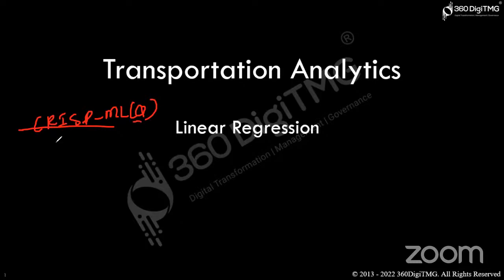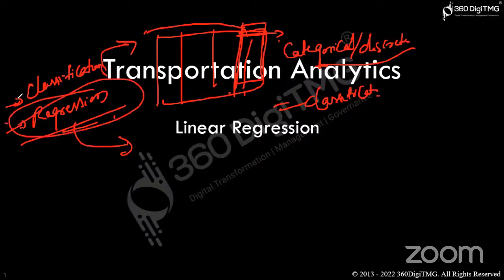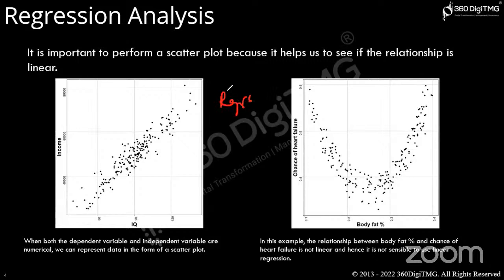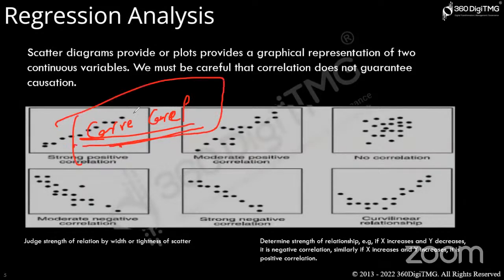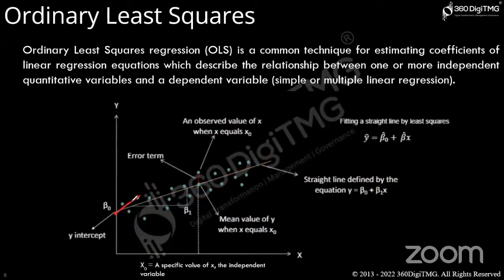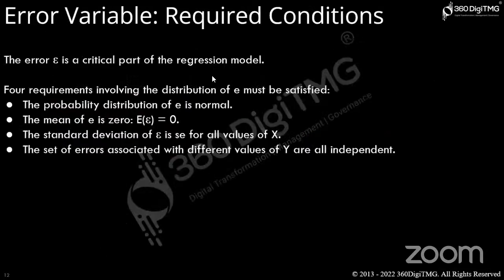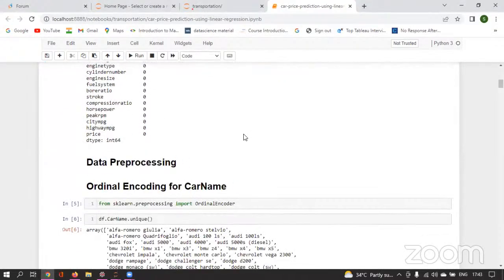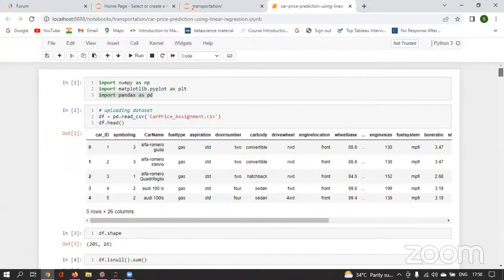Transportation Analytics | 8 Hours Course | Day 7 | 360DigiTMG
About 360DigiTMG
360DigiTMG is a 7-year-old training & consulting organization led by stalwarts of the industry who are alumnus of premier institutions like the Indian Institute of Technology, Indian Institute of Management and Indian School of Business. 360DigiTMG since its inception has been the forerunner in the space of management and niche programs that aid in up-skilling and cross skilling executives across various levels and domains. 360DigiTMG has been conducting training programs across the globe for corporate and individuals alike.
360DigiTMG is one stop solution to all the trainings in emerging technologies such as Artificial Intelligence, Machine Learning, Big Data, Project Management, Quality Management, etc. 360DigiTMG is a training company, which is a division of the analytics consulting firm Innodatatics Inc.